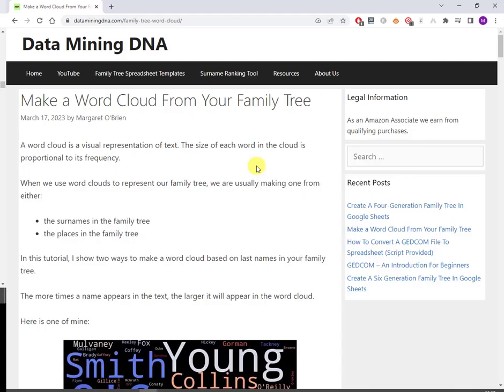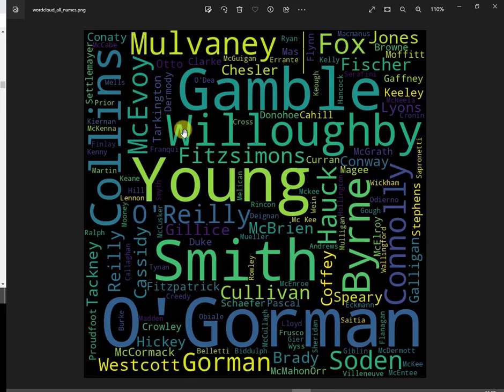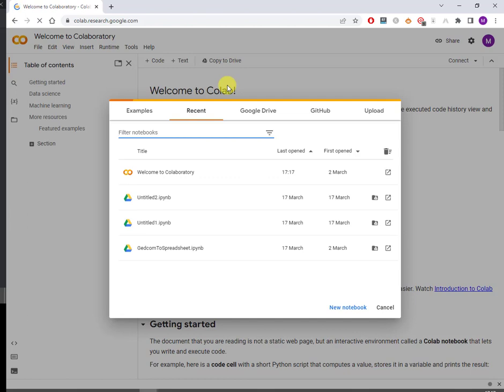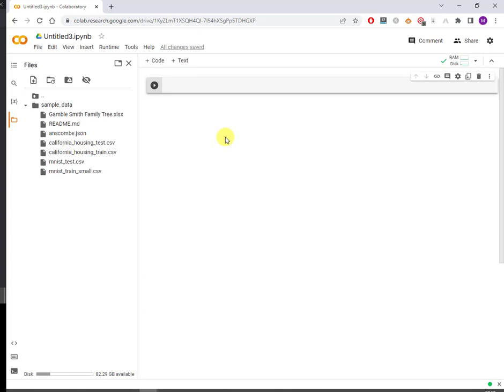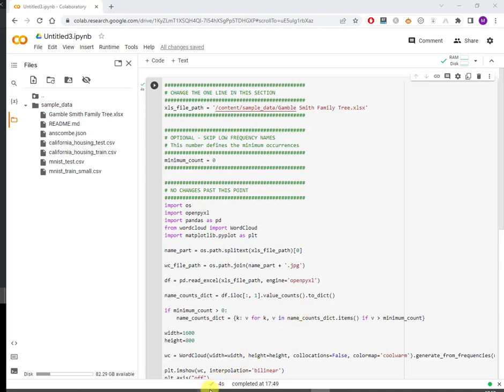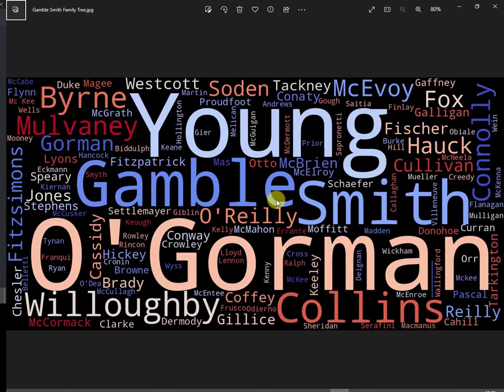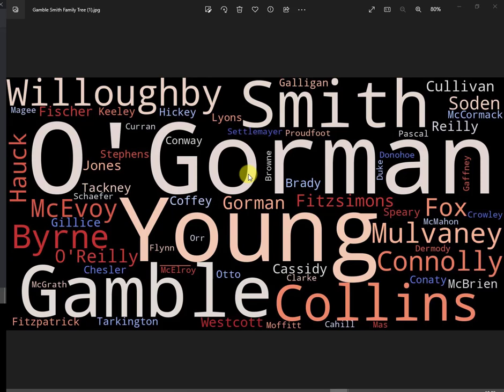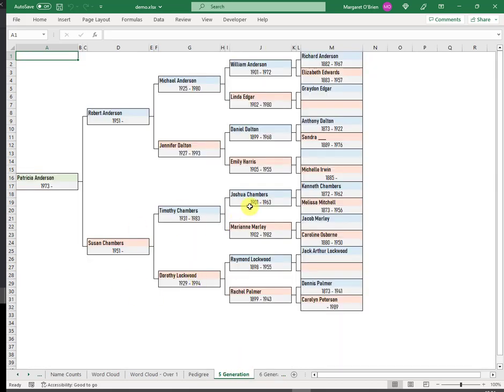Create A Word Cloud From Your Family Tree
Step-by-step guide to creating a word cloud from your family tree.
This is a follow-on from our tutorial on generating a spreadsheet from your GEDCOM file.
We use the spreadsheet to generate a word cloud.